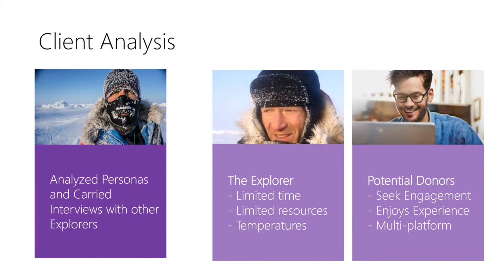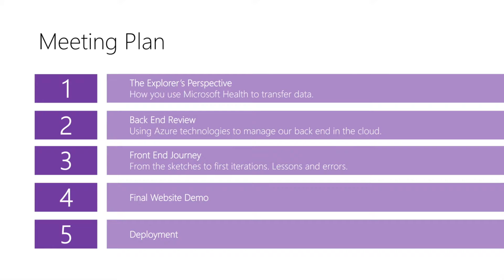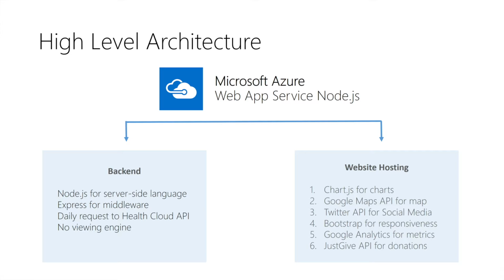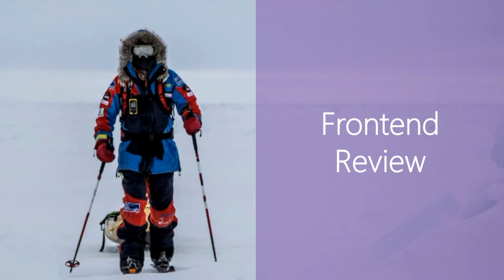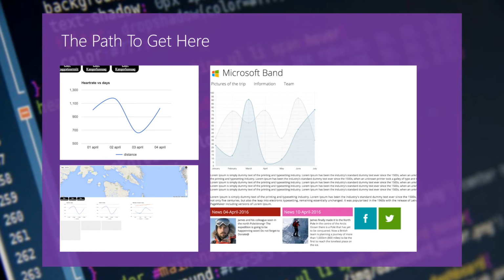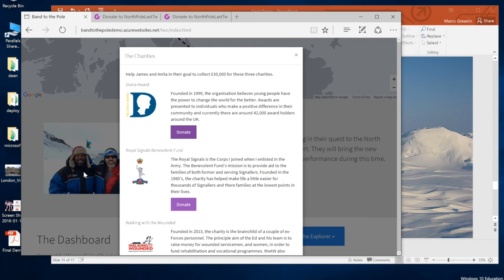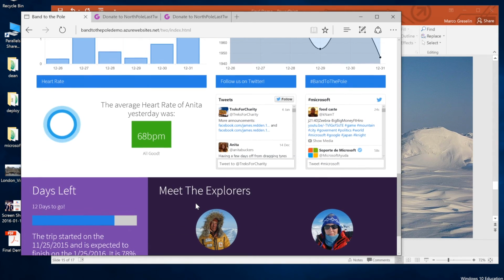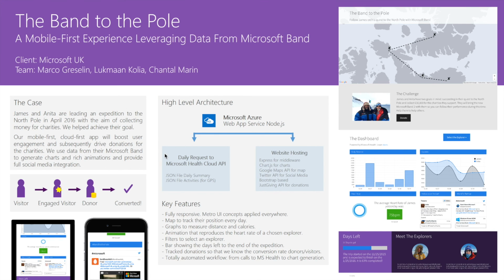Band to the Pole - Demo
Our Demo for GC02 - Apps Design at UCL commissioned by Microsoft UK.

Team: Marco Greselin, Lukmaan Kolia, Chantal Marin.